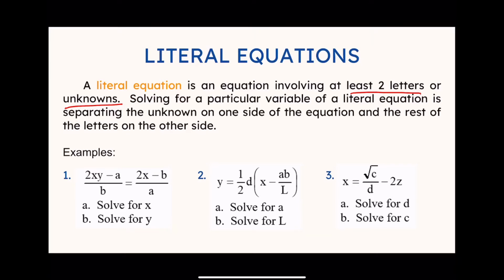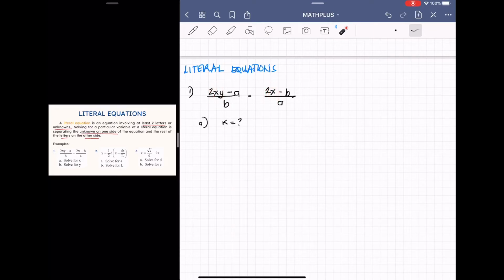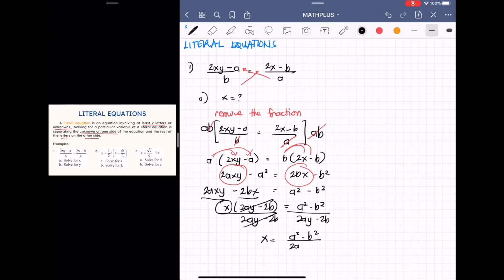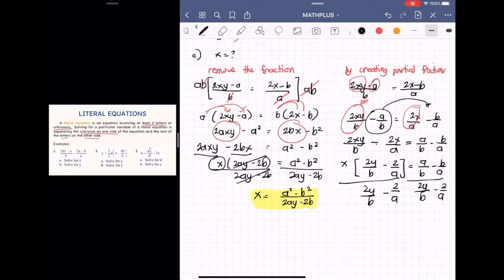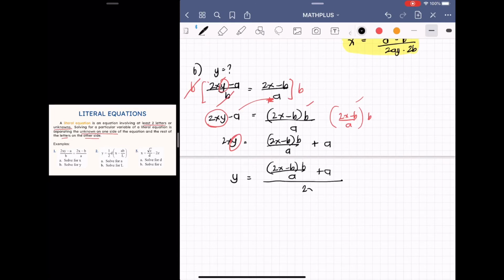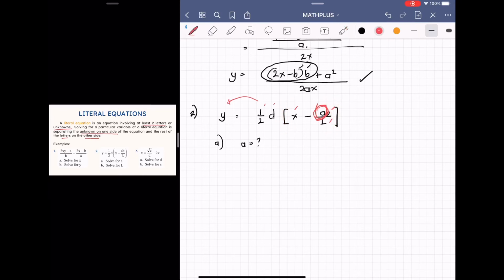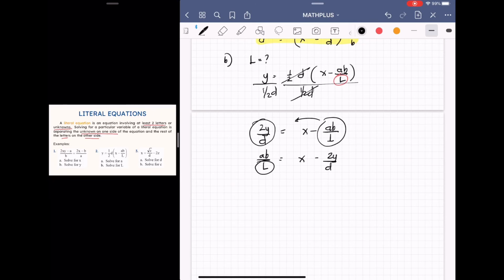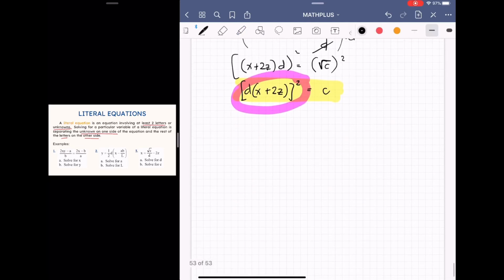Algebra | Linear Equations (3/3) | Solving Literal Equations